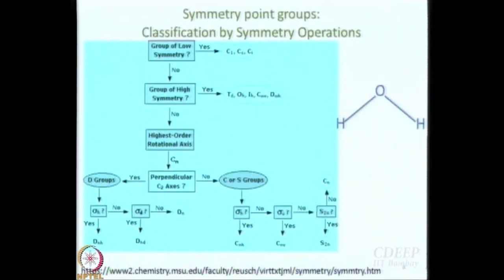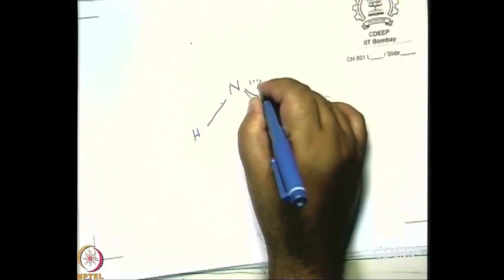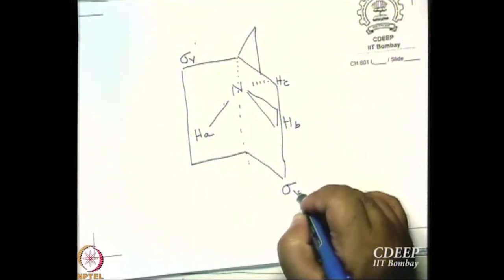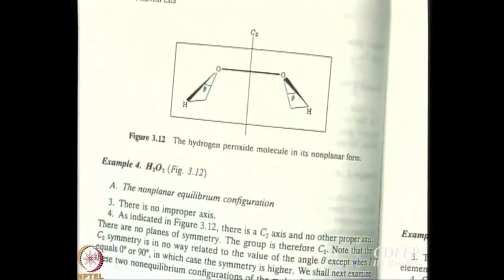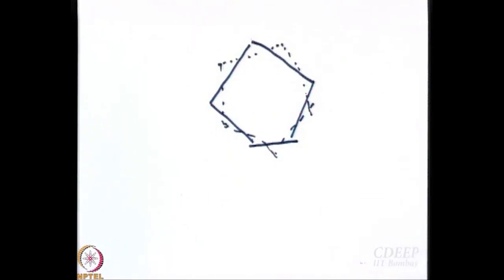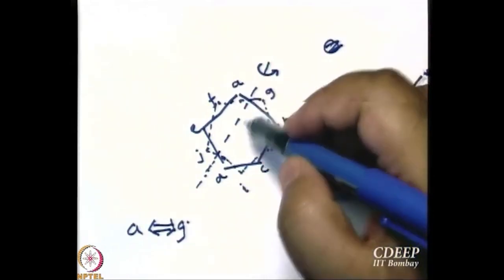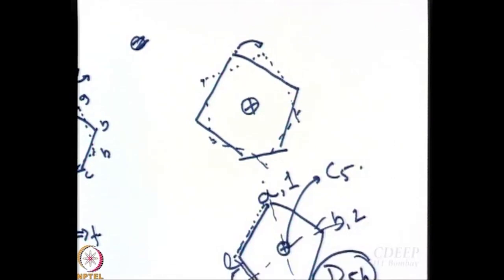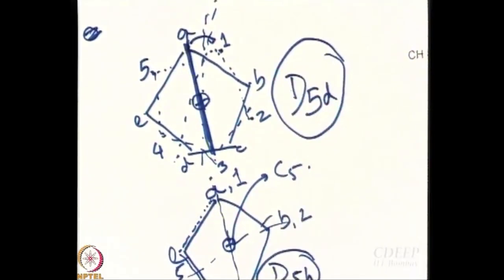Symmetry point group: Examples Part I